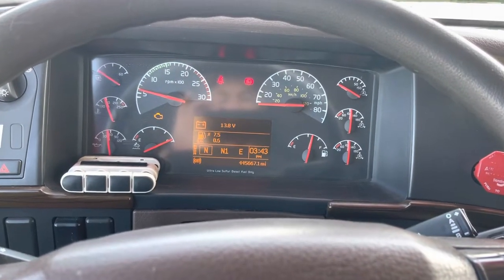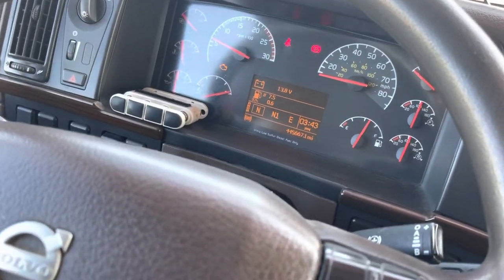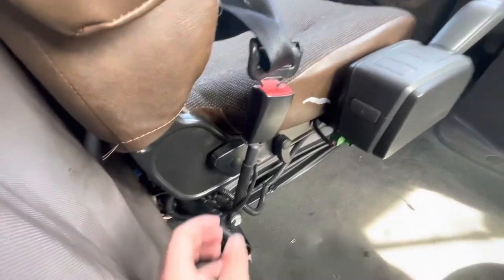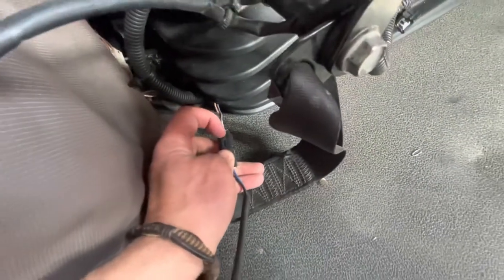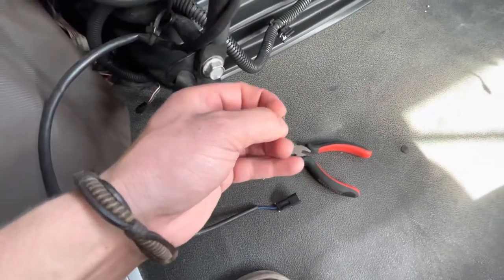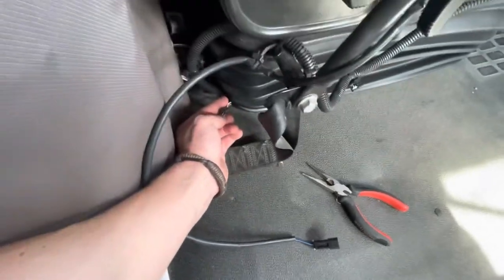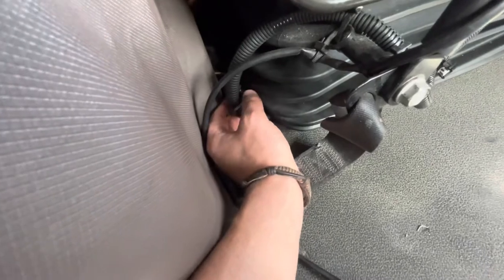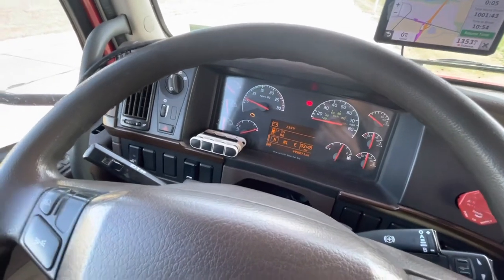Stop Seatbelt Beeping Volvo Semi Truck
How to fix your seatbelt buzzer when you put on seatbelt, and it keeps beeping.